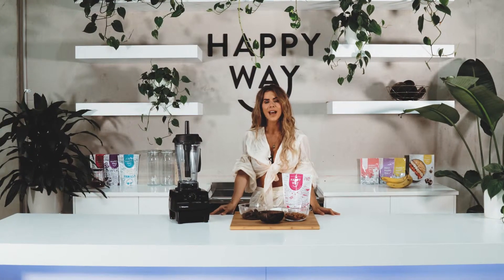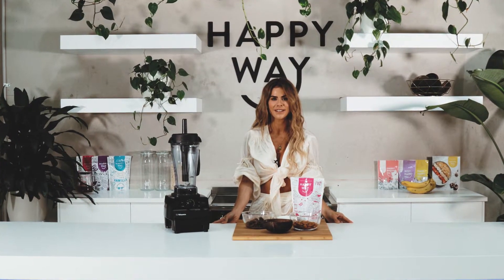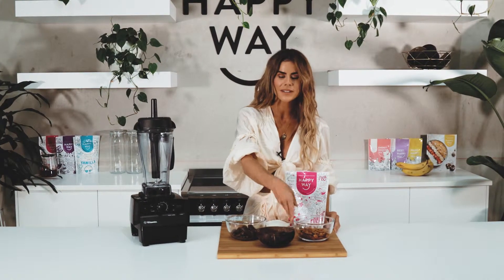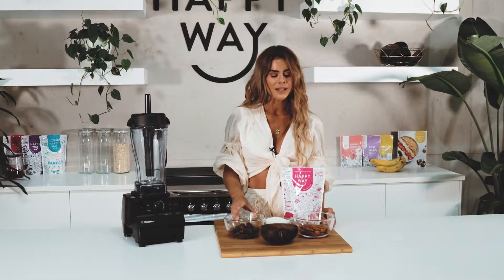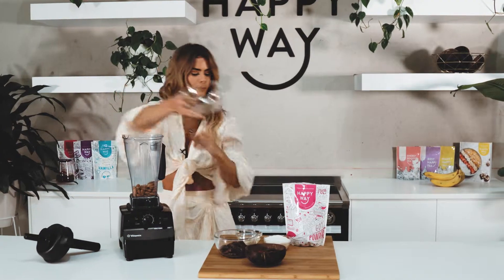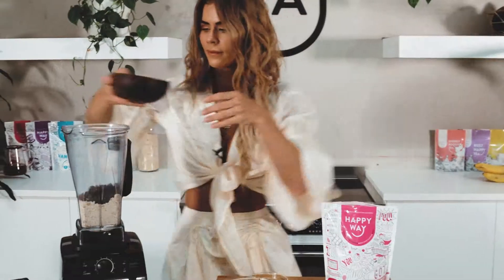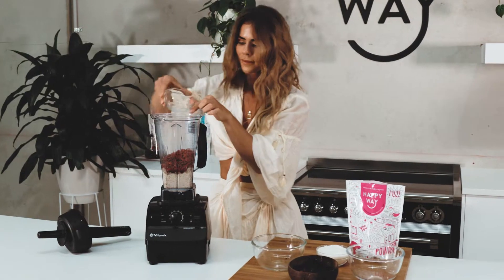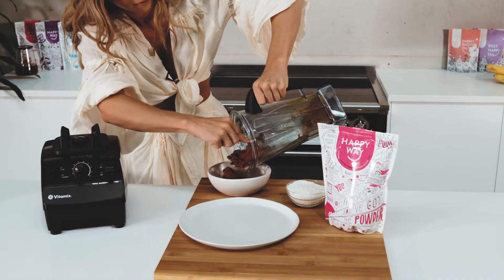Sophie Guidolin Berry Protein Balls | HAPPY WAY